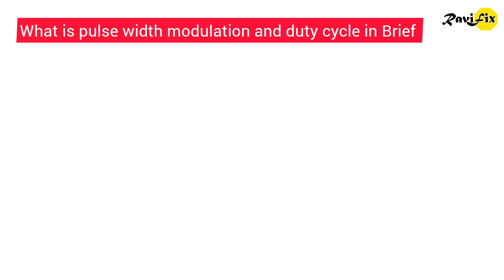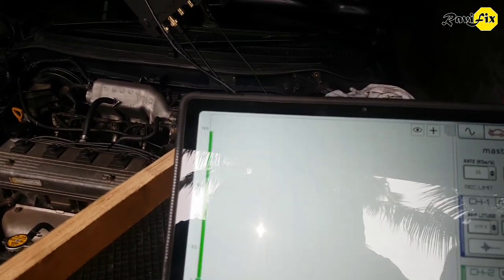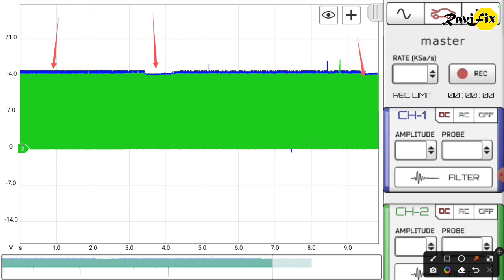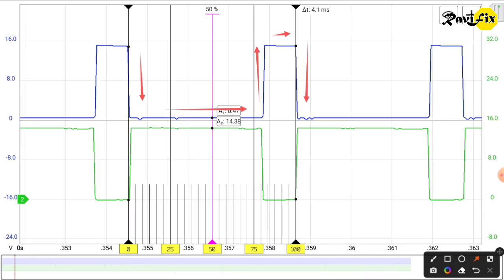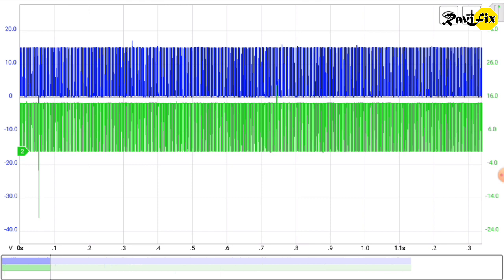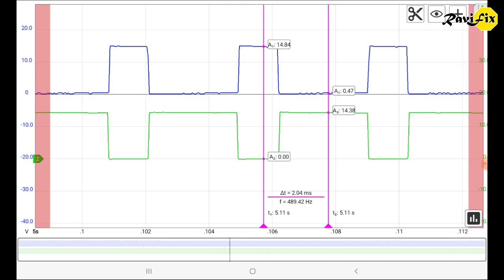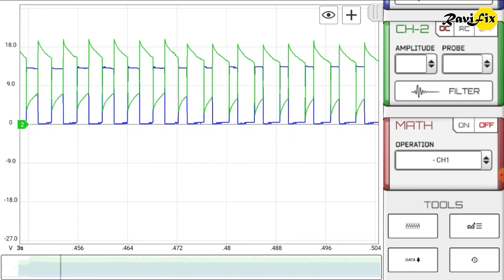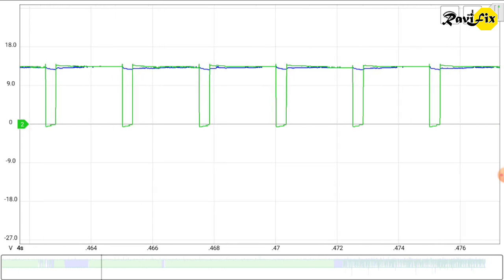Automotive diagnostics on pulse width modulation. Oscilloscope use for visualize faults on PWM,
in this video we talk about pulse width modulation, duty cycle and frequency in the automotive diagnostics.